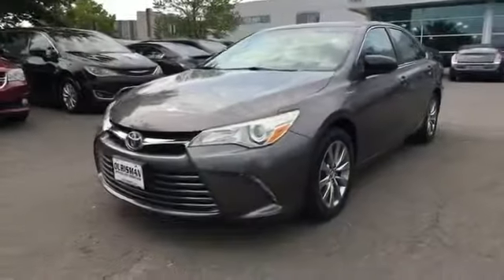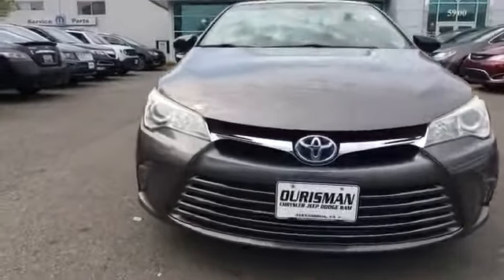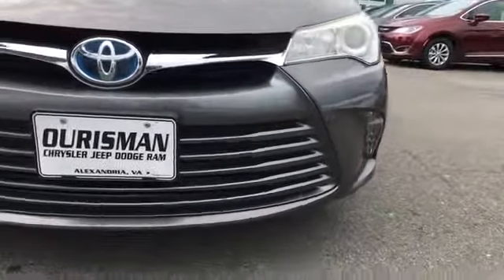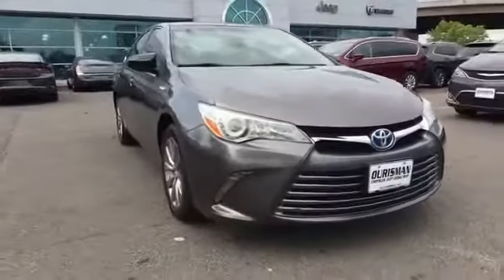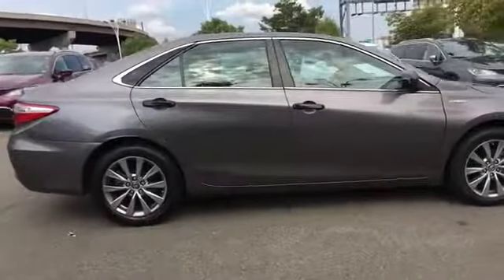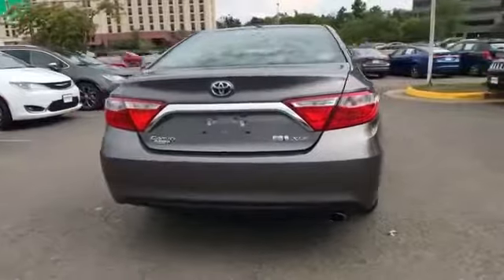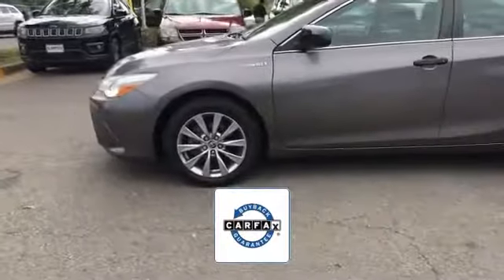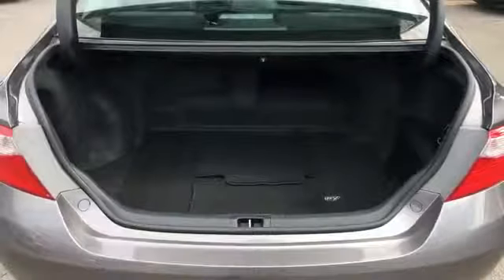Used 2015 Toyota Camry Hybrid XLE Alexandria, Springfield, Fairfax, Arlington, Washington D.C.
2015 Toyota Camry Hybrid XLE 4T1BD1FK2FU160650 Video

This 2015 Toyota Camry Hybrid XLE 4T1BD1FK2FU160650 is full of phenomenal features such as: